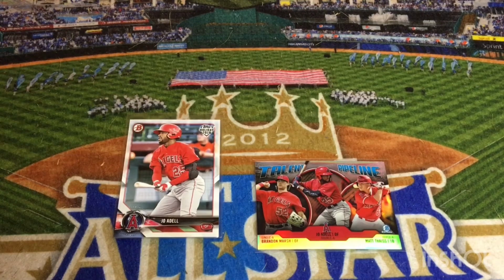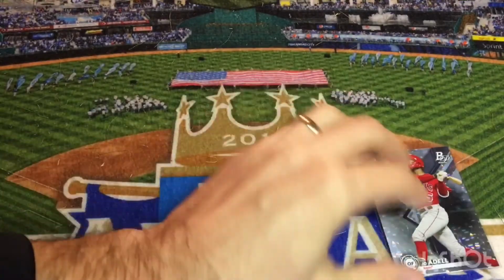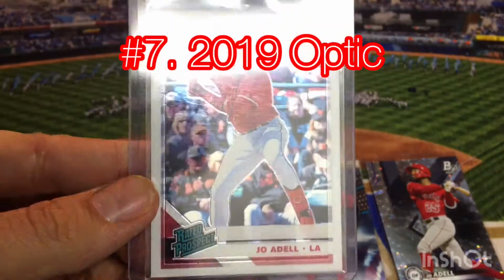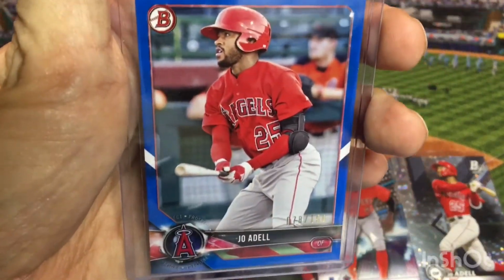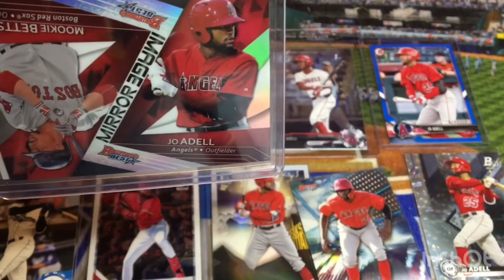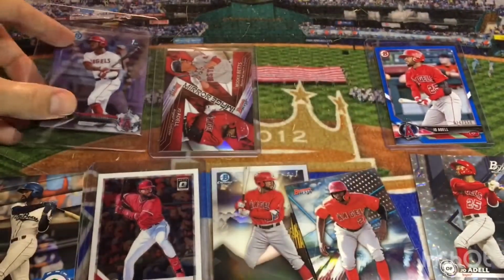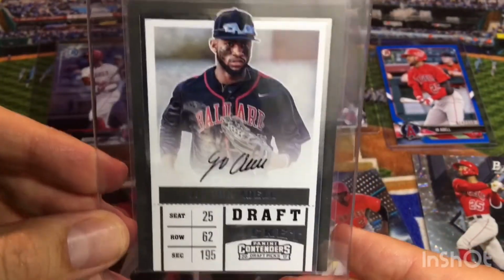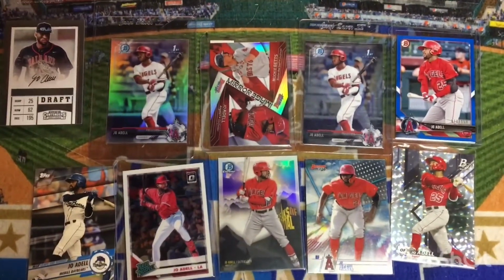My Top 10 Jo Adell Baseball Cards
In this video I show my 10 favorite Jo Adell baseball cards from my collection. He is a top-10 MLB prospect in the Los Angeles Angels organization.